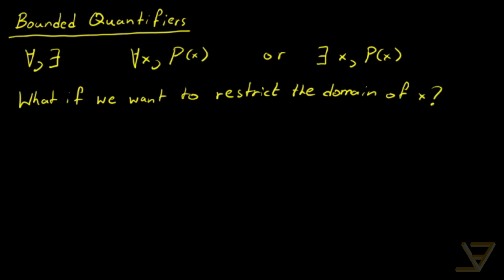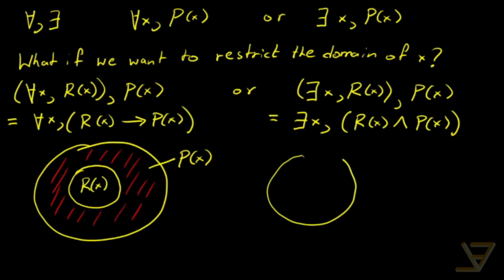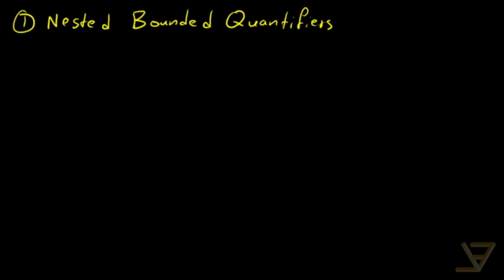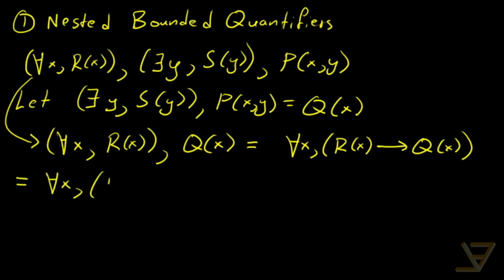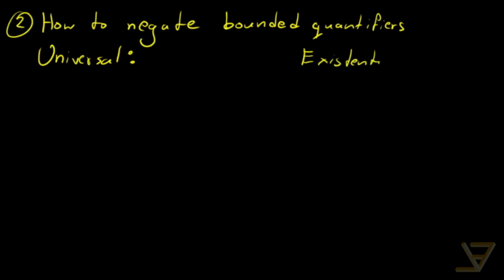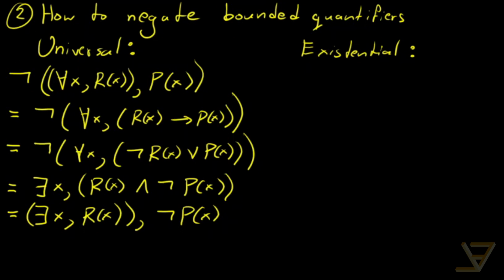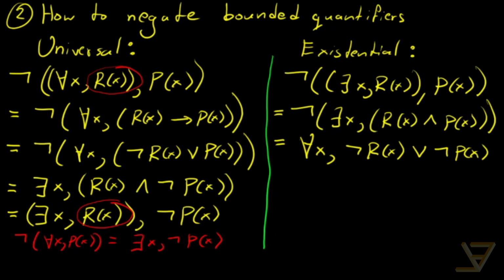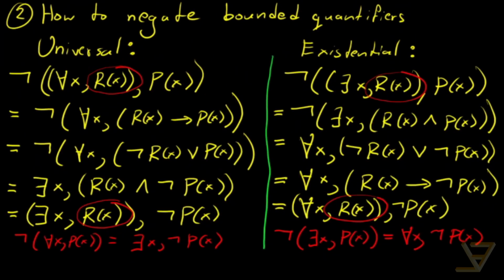Bounded Quantifiers in Logic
Logical quantifiers are often bounded. That is, we say that universally or existentially quantified elements are members of a particular set before stating the relevant predicate. We describe such logical sentences here.